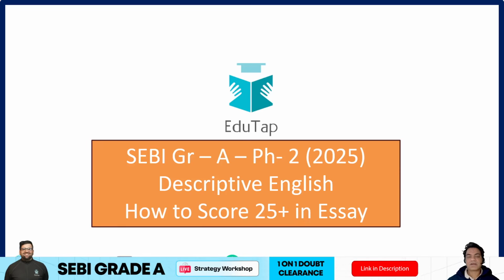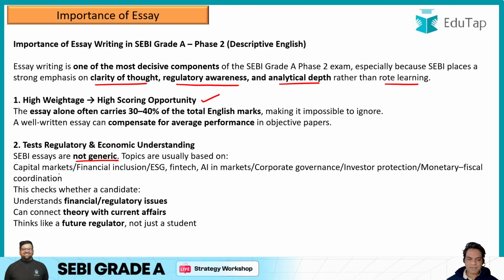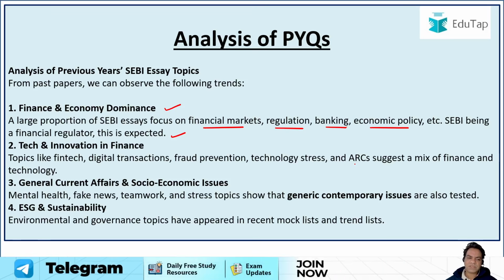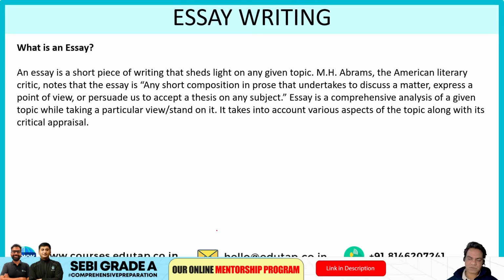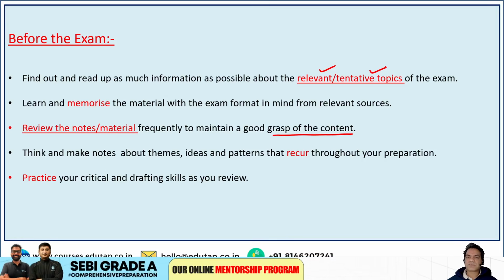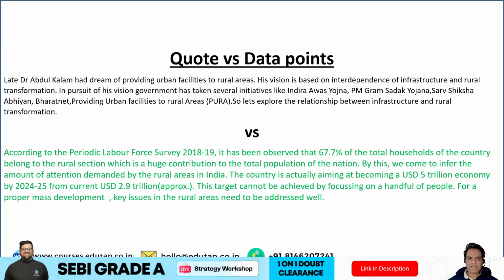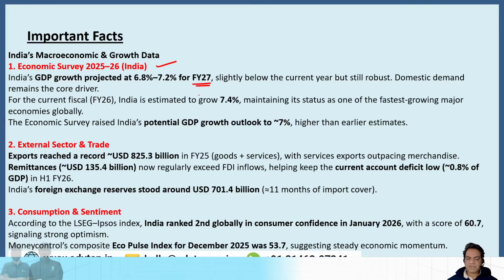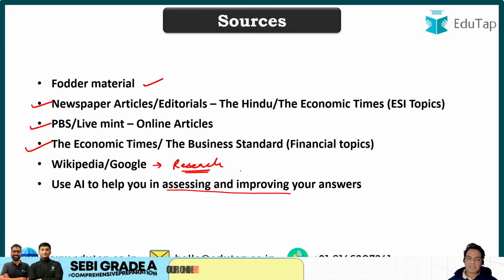How to Score 25+ in SEBI Grade A Phase 2 Paper 1 Descriptive English Essay Writing?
What is the pattern of Descriptive English in the SEBI Grade A Phase 2 exam?
What is the importance of Essay writing in the SEBI Grade A Descriptive English paper?
What are the previous trends in essay topics asked in SEBI Grade A Phase 2 exam?
What is the analysis of the PYQs?
What could be the sample answers for the previous year Essays topics?
What is Essay writing and how to improve it?
What are the sources to be used to prepare for Essay Writing?

In this video, we focus on the Essay Writing section of SEBI Grade A Phase 2 Paper 1 Descriptive English, which carries 30 marks. Aspirants are given four essay topics in the exam and are required to choose one and write a well-structured, relevant, and coherent essay.

Have questions?

0:00 Introduction
4:02 What is the pattern of Descriptive English in the SEBI Grade A Phase 2 exam?
5:10 What is the importance of Essay writing in the SEBI Grade A Descriptive English paper?
8:47 What are the previous trends in essay topics asked in SEBI Grade A Phase 2 exam?
11:29 What is the analysis of the PYQs?
13:32 What could be the sample answers for the previous year Essays topics?
18:49 What is Essay writing and how to improve it?
43:56 What are the sources to be used to prepare for Essay Writing?